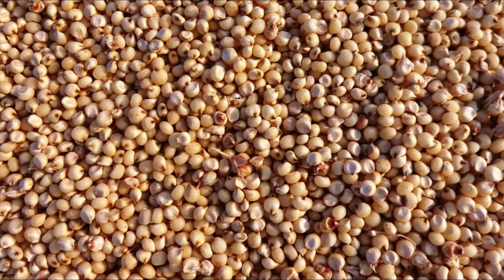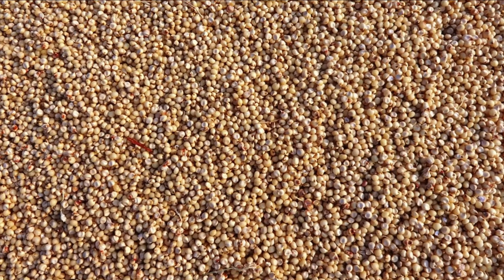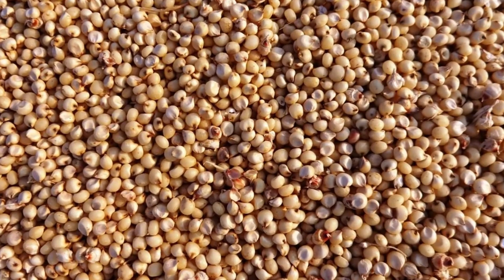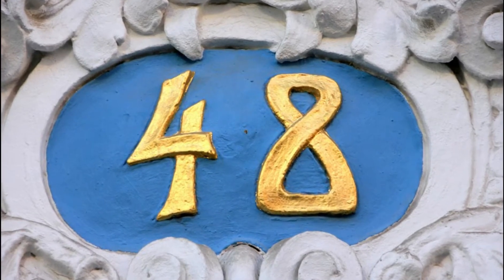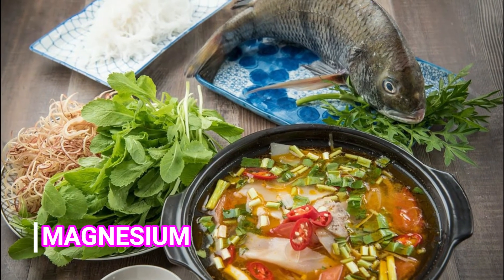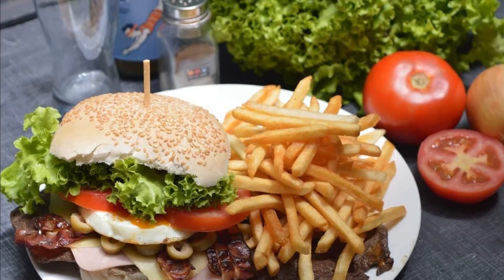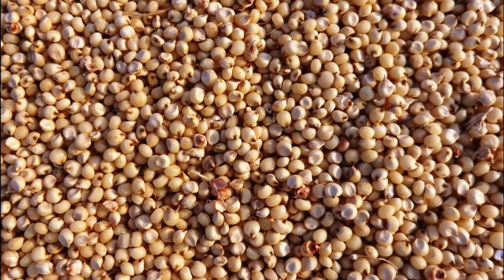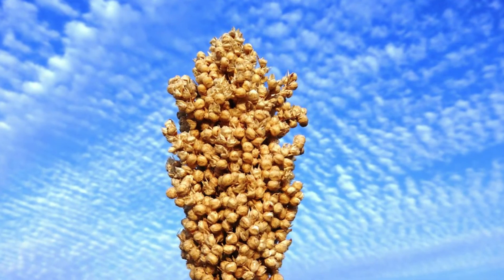தளர்ந்த தசைநார்களை தடிமனாக்கும் வெள்ளை சோளம்.***..VEDHAM PUTHITHU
Vellai solam (Great millet) is a very nutritious Gluten-free plant.It is rich in fibre. It very useful to diabetes person, who interested reduce weight. It contains 20 micronutrients. Reduces LDL level and maintain a  good blood circulation..Now, it mostly used North indian cuisine .But, it a main millet in traditional tamilnadu food ..